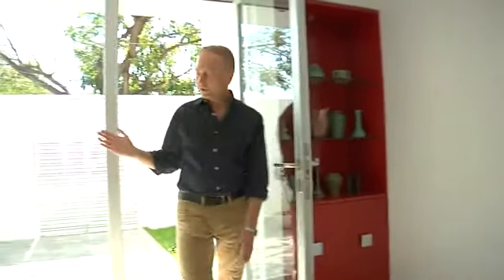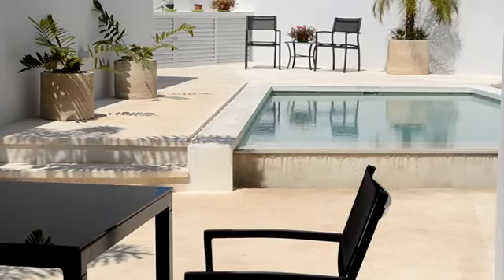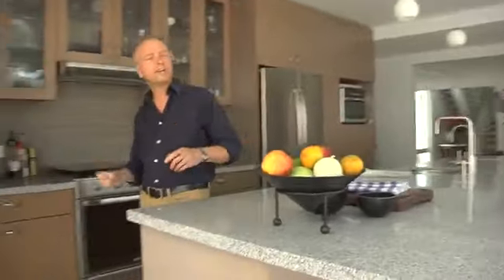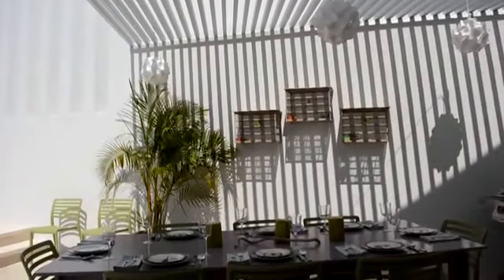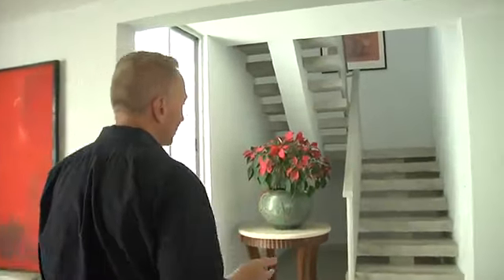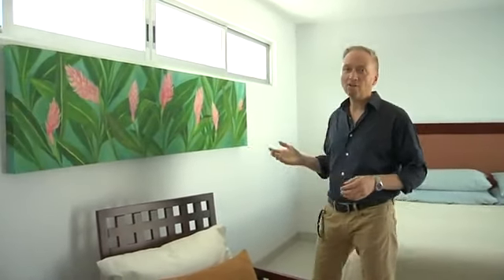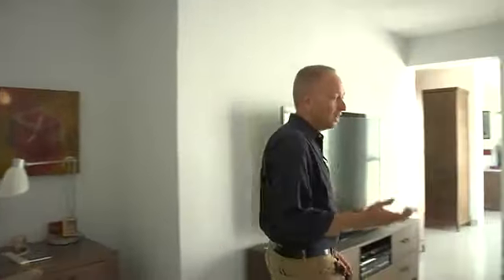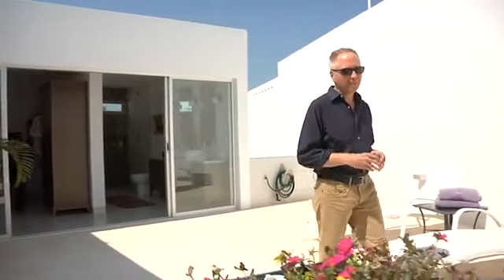Yucatan Today - House and Garden Tour. Episode 14: Colonia Miguel Aleman